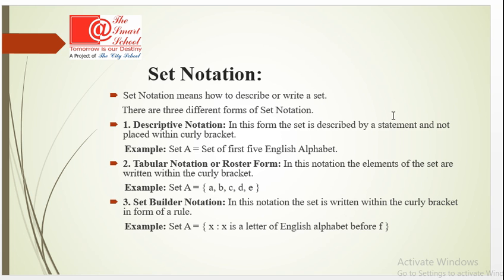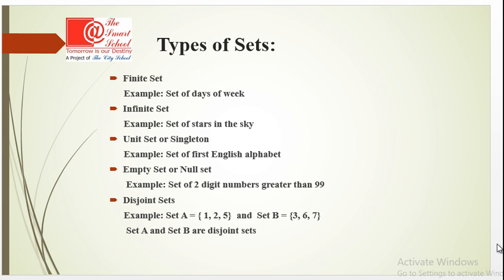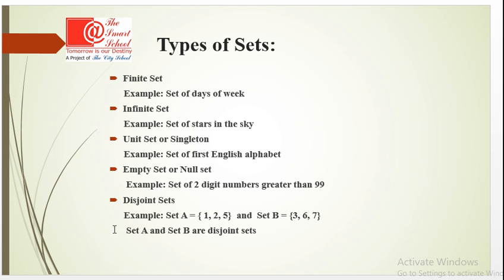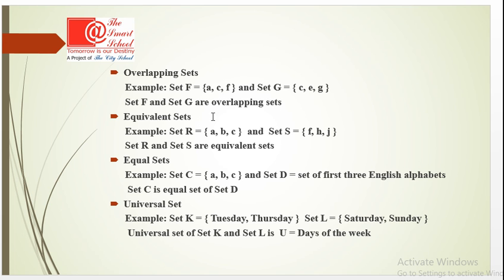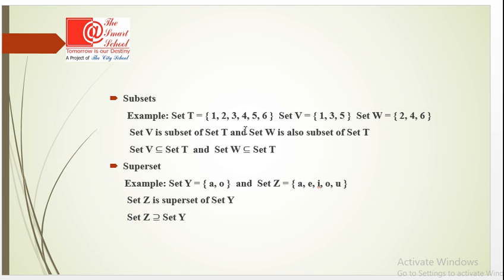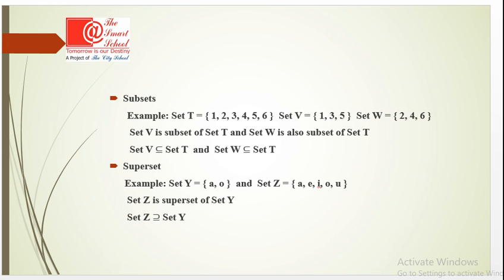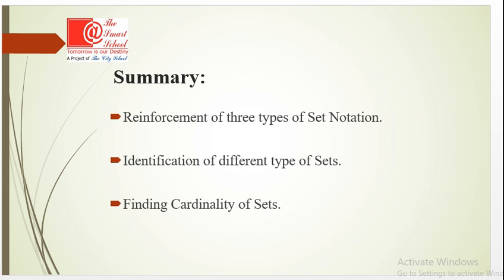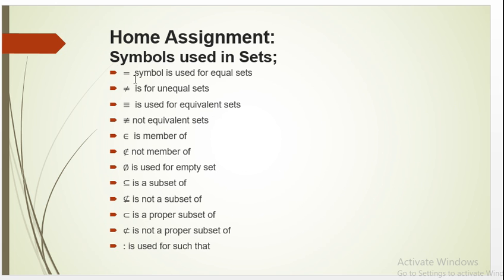Chapter 1 operation of set Class part 1 VII Mathematics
Types of set. this video is designated by the smart school